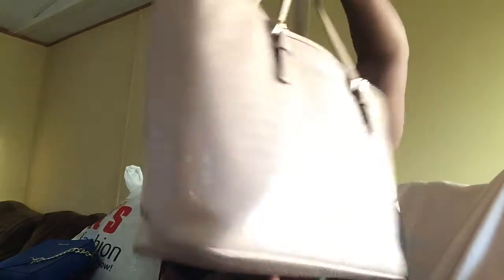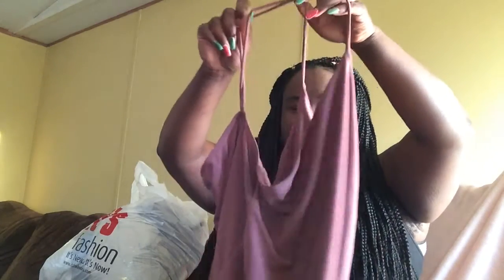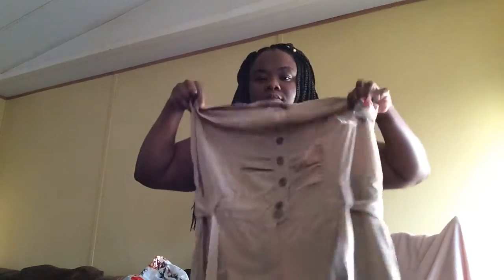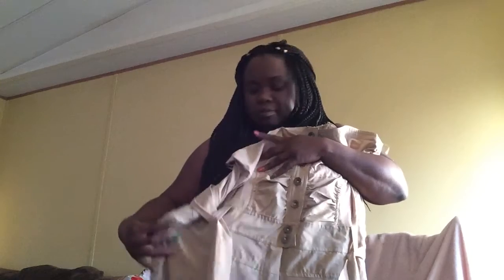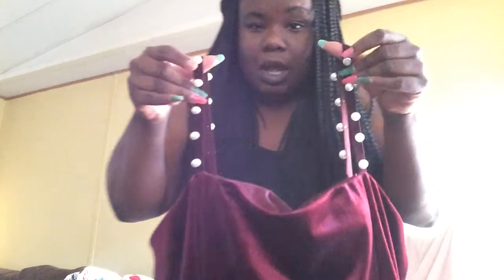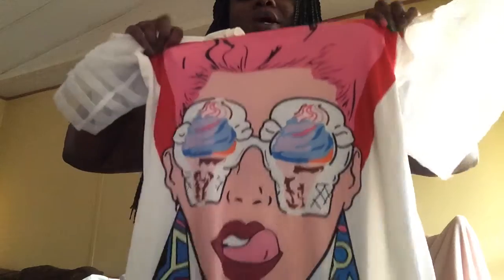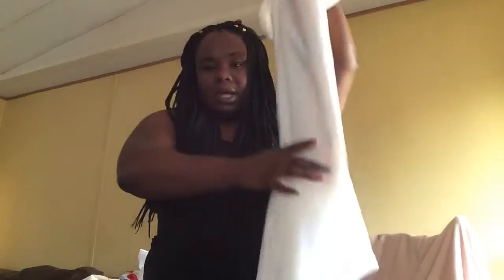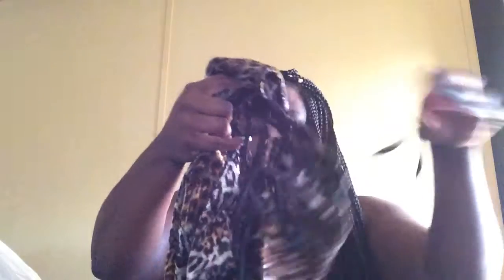Plus Size Haul Fashion Nova And More